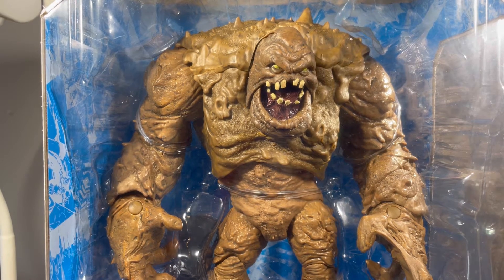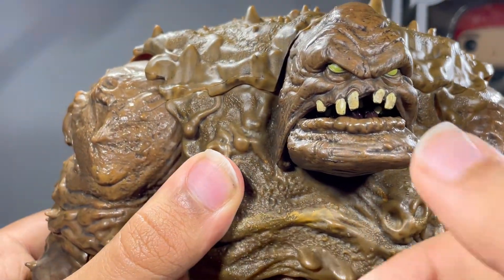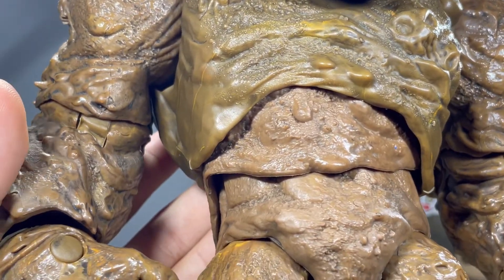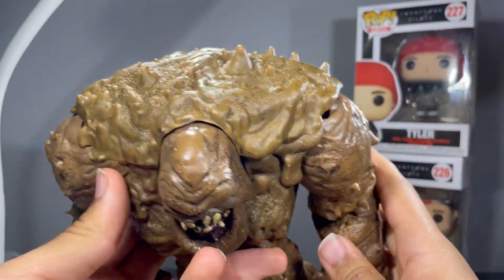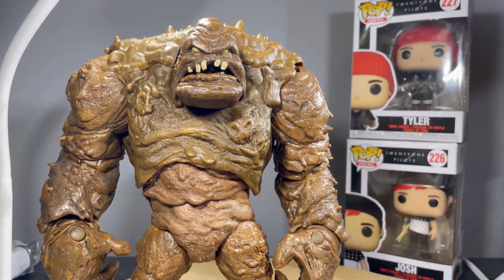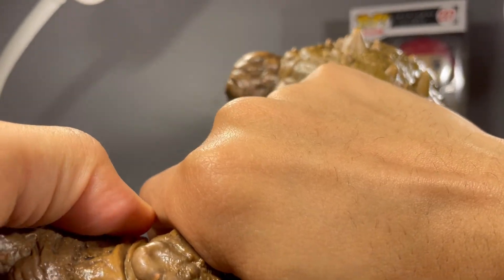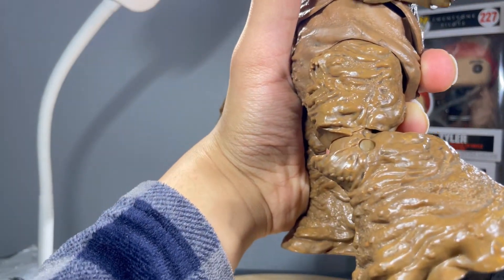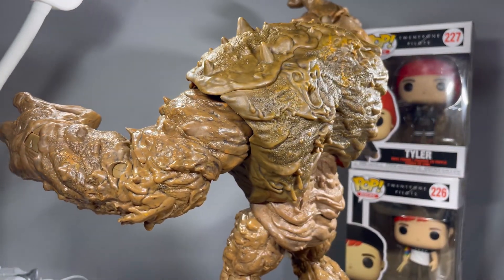DC Multiverses Mega Figure Rebirth: Clayface Action Figure Review